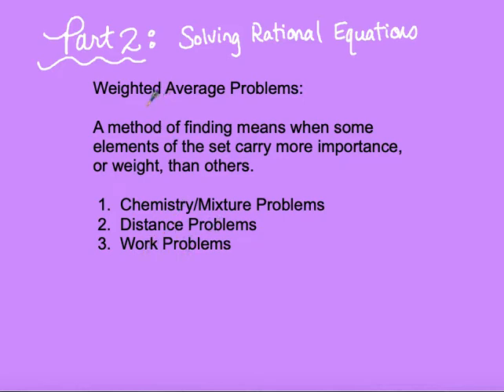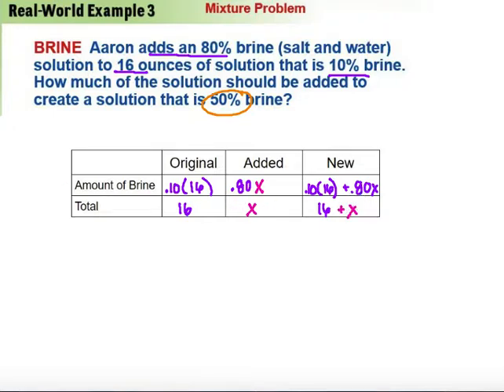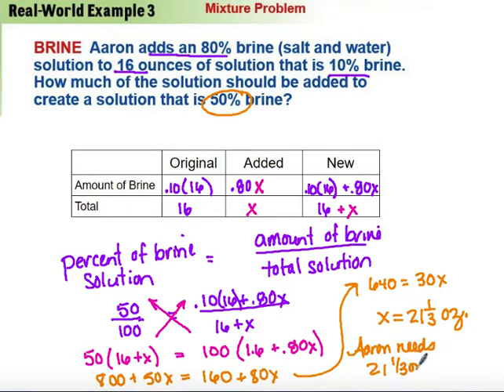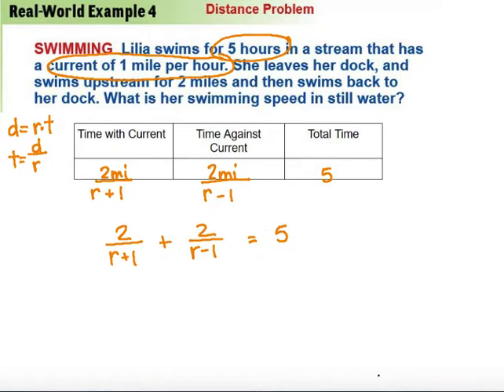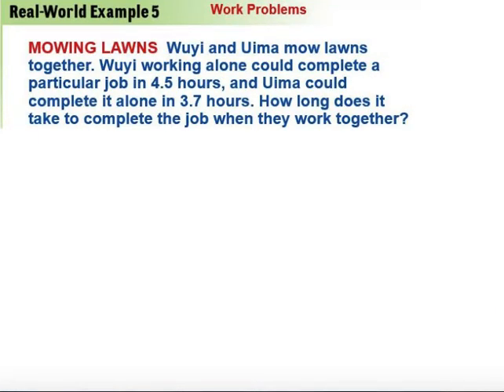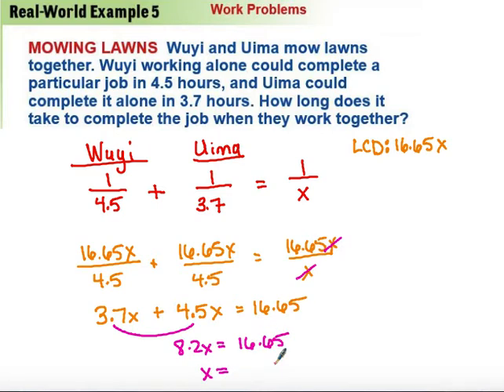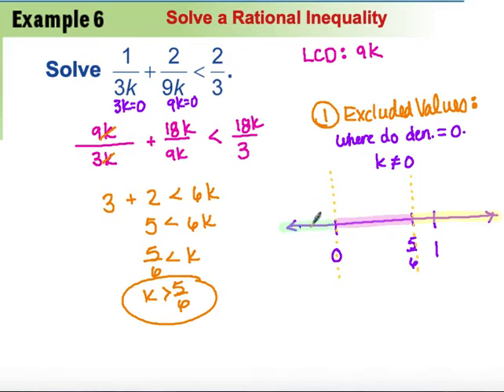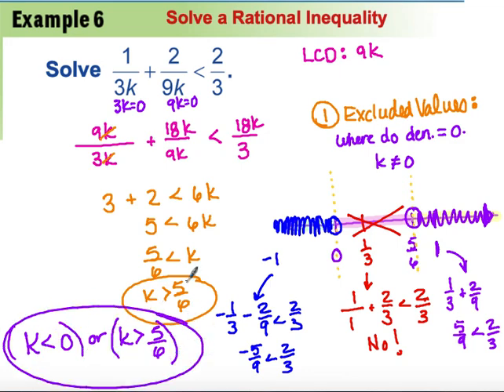Lesson 7.6 Part 2: Solving Rational Equation Weighted Problems and Inequalities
This lesson is the second part to a 2 part lesson on Solving Rational Equations and Inequalities.  This lesson includes chemistry/mixture, work, and distance problems.